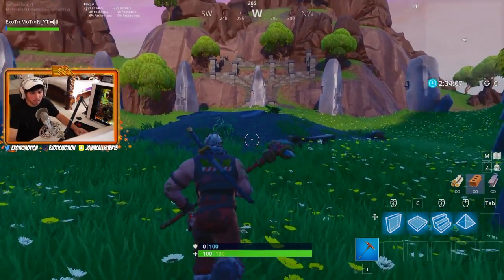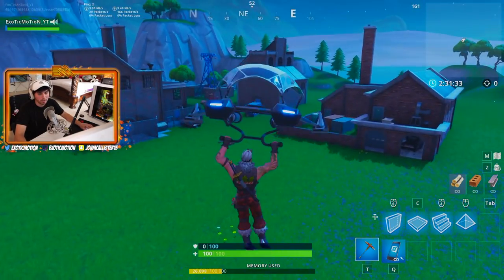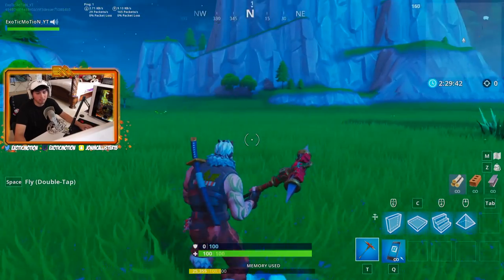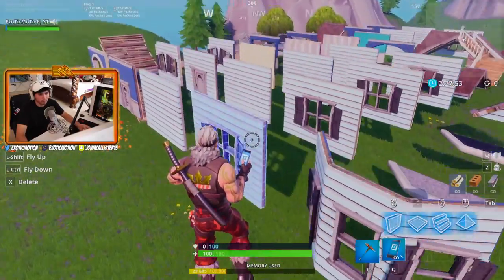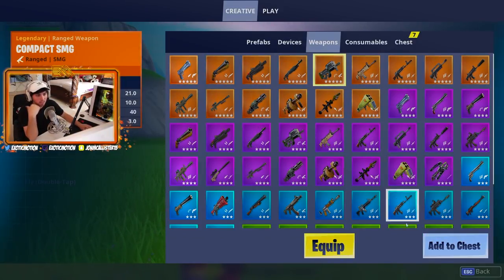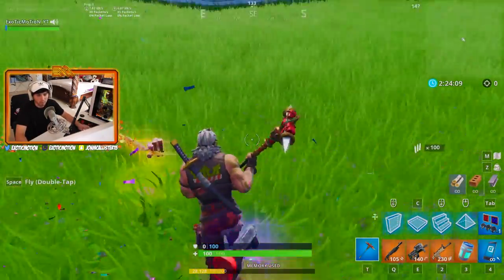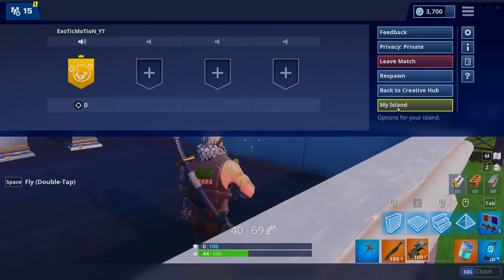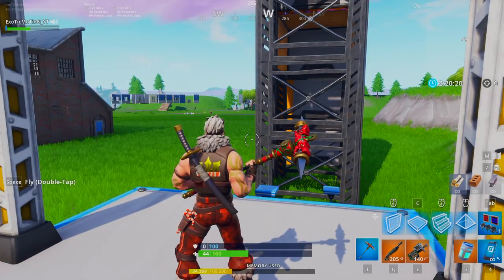EVERYTHING YOU NEED TO KNOW ABOUT NEW CREATIVE MODE! "How To Build Your Own Fortnite City!"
Video Title: EVERYTHING YOU NEED TO KNOW ABOUT NEW CREATIVE MODE! "How To Build Your Own Fortnite City!"